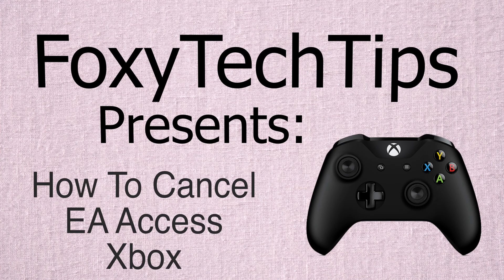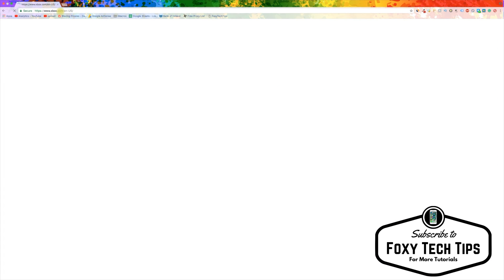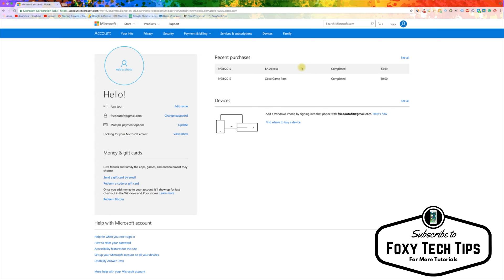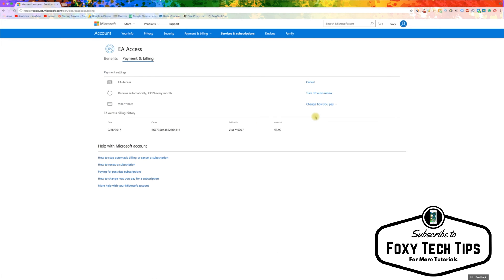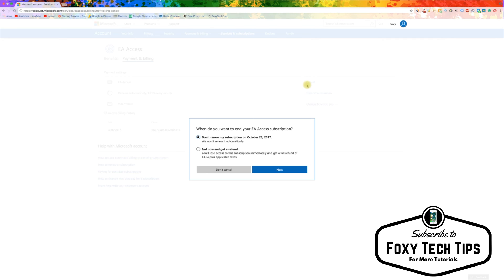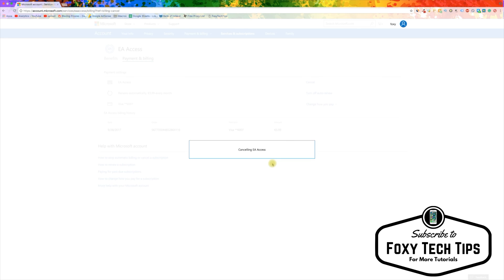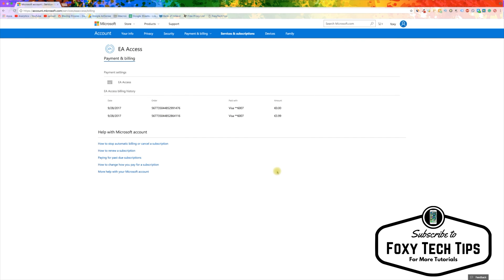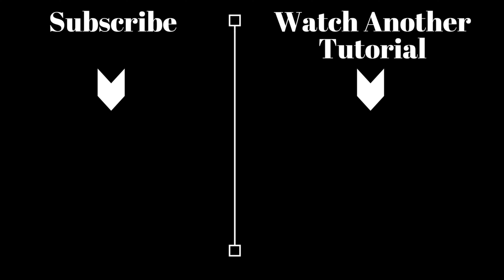How To cancel EA Access on Xbox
Tutorial on canceling EA subscription on Xbox. Learn how to cancel your  EA access subscription and get a refund.

Prefer to read? View the full text tutorial on our